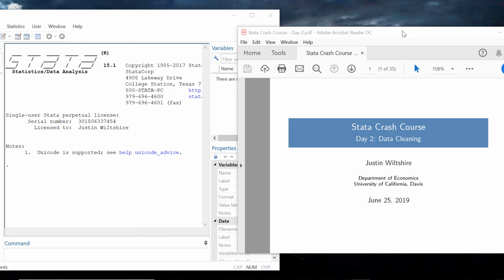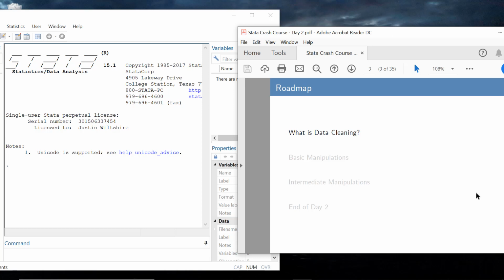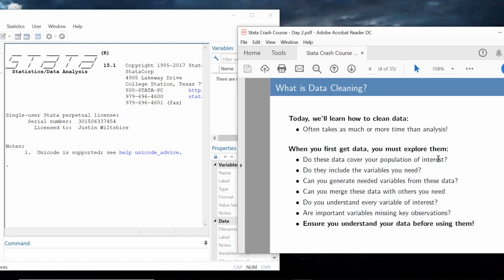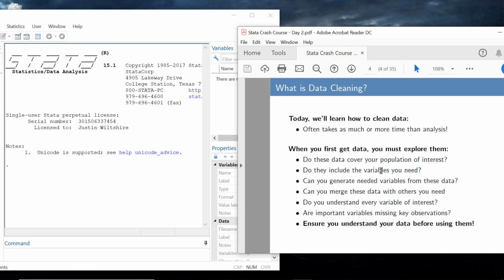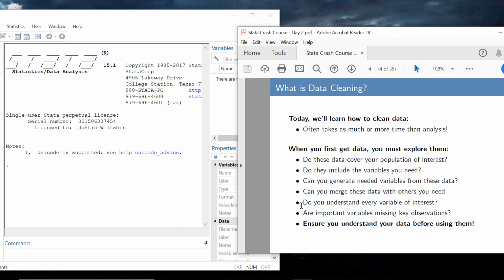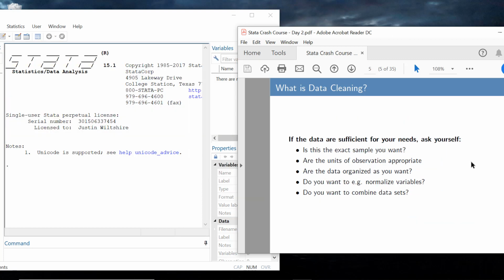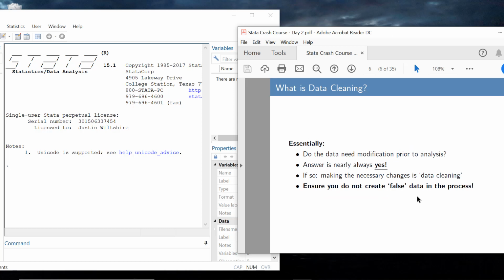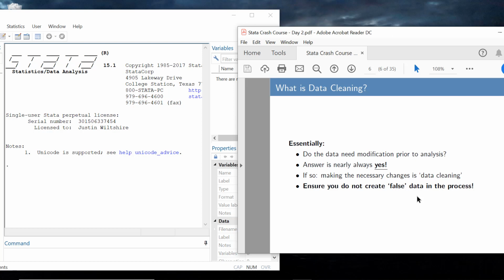Stata Crash Course (for beginners): What is data cleaning?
We go over the basics of data cleaning in Stata. for supplementary materials.